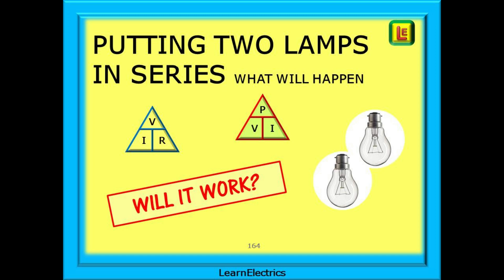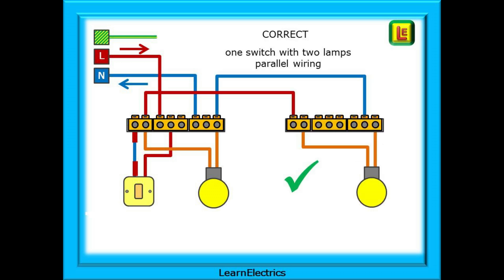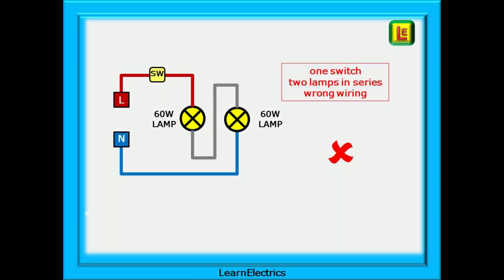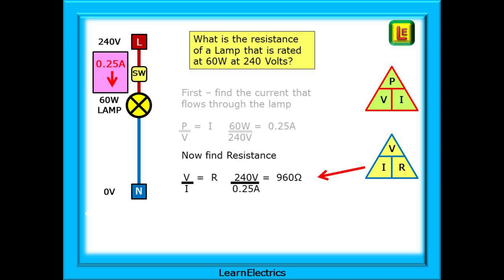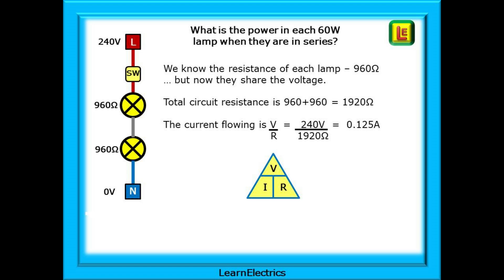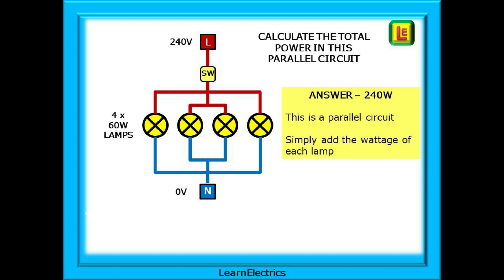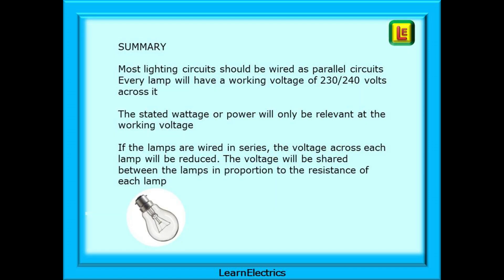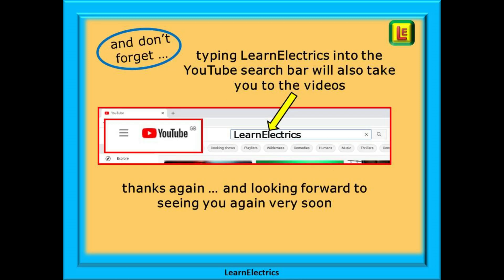PUTTING TWO LAMPS IN SERIES – WHAT WILL HAPPEN – WILL IT WORK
We are sometimes asked what would happen if we wire a circuit so that we have two lamps in series and: how would you know that the lamps are in series, what are the tell-tale signs, what would you see.

Lamps in most UK circuits are wired in parallel. It’s how our electrical installations have developed and most times we do it without thinking.

But what would happen if the lamps were wired in series with each other?

So let’s take a look at how this can happen and what the effects are.
Some of the answers might surprise you.